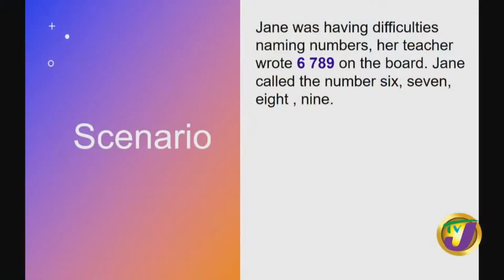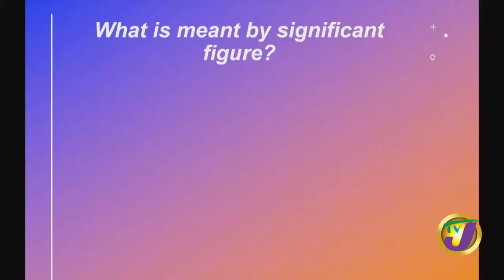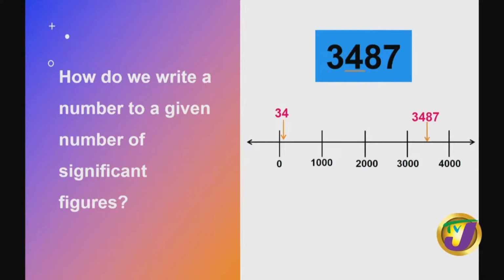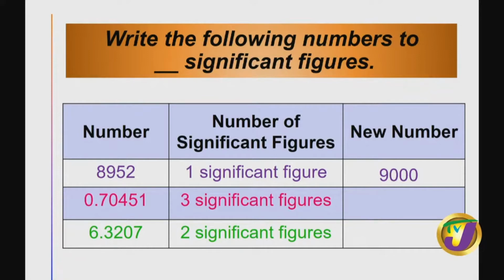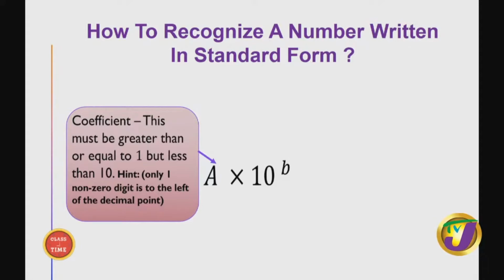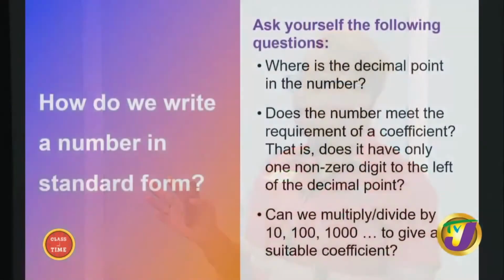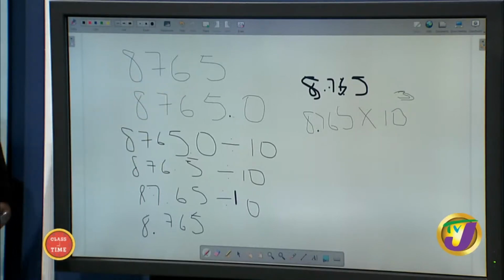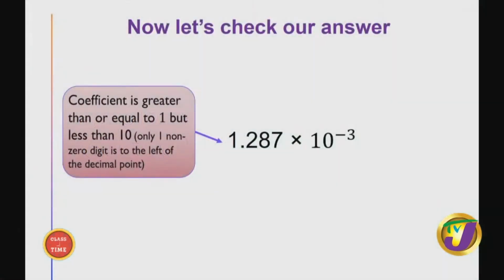CSEC Mathematics - Writing Numbers